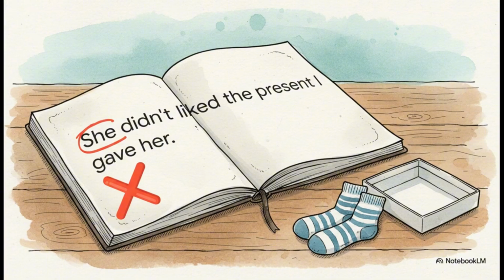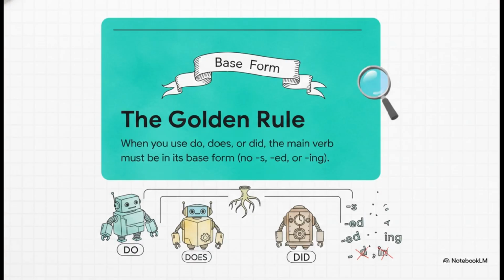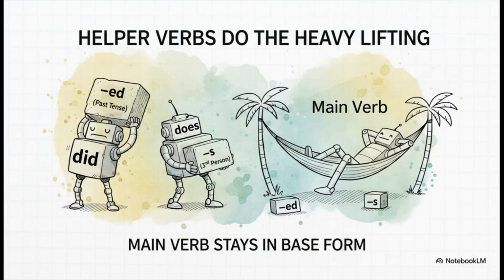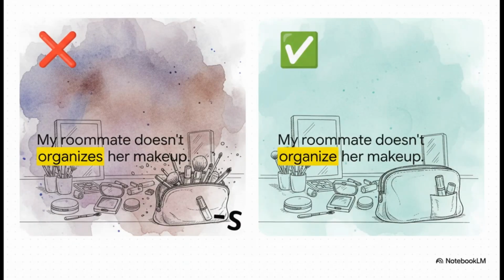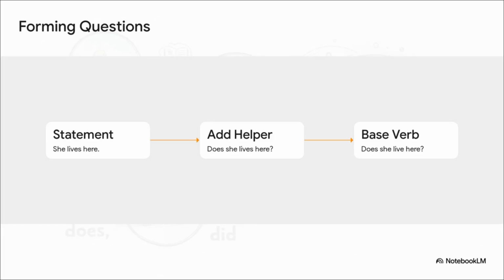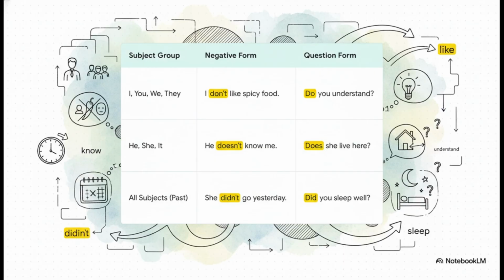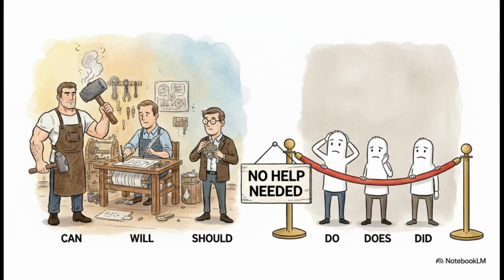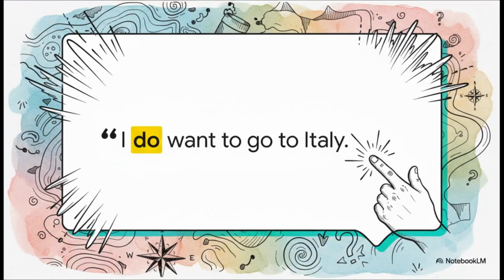EP2 | Verb to Do (do, does, did) easily in this English grammar lesson!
Learn Verb to Do (do, does, did) easily in this English grammar lesson!
This video will help you understand how to use verb to do in questions, negatives, and daily conversations.

In this lesson you will learn:
How to use do, does, did correctly
Making questions in English
Negative sentences made easy

Perfect for beginners, students, and anyone who wants to improve English grammar step by step.
Practice every day and make your English stronger!